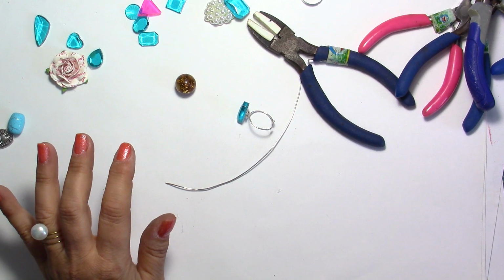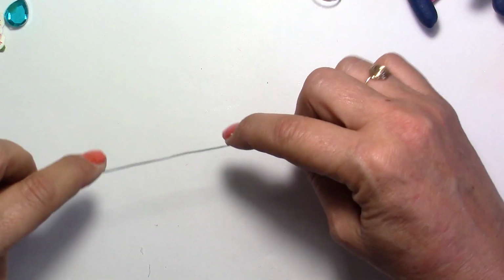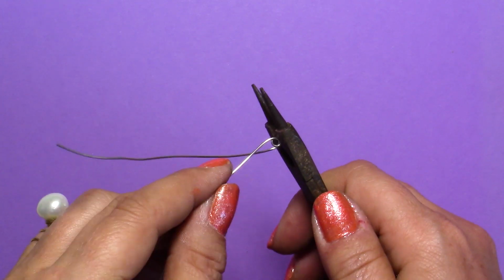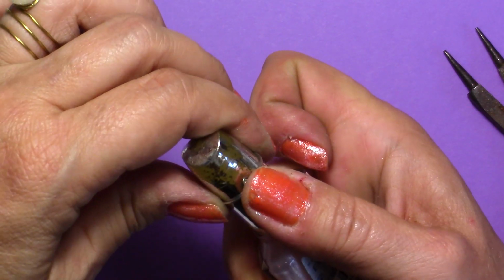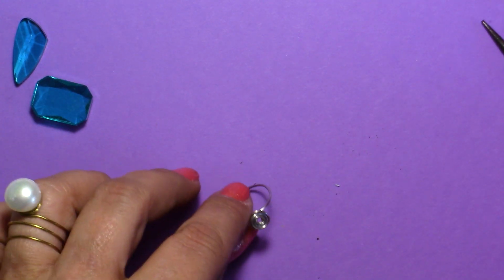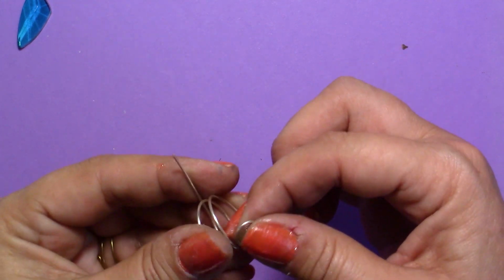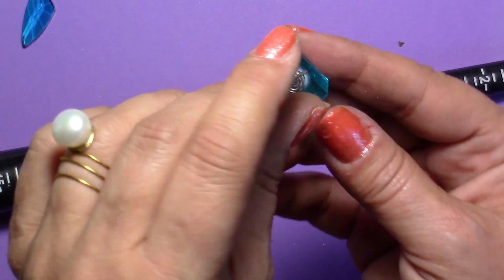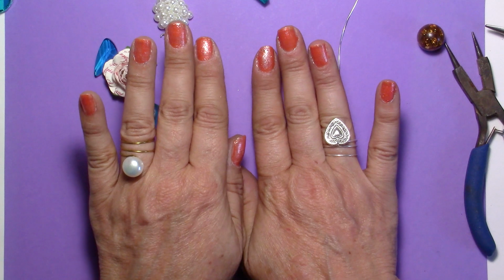How to Make Adjustable Rings and Ring Base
If you like to make custom rings and very easily then this tutorial is for you.
You will learn to make very pretty rings and a few minutes in the metal color you want and stick all your favorite embellishments on them.
You can use flat-back pearls, stones, sequins... in short, let your imagination run wild.
Materials used :
- silver wire
- pliers
- pearl with flat bottom
- Tibetan silver pendant

Credits :
Video production,  Ideas et creations : Crafty Harmony